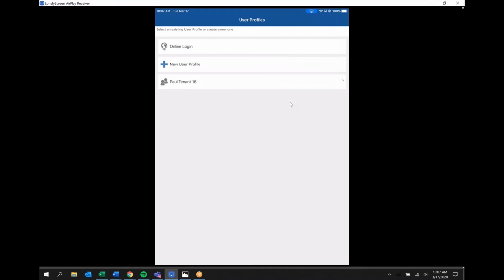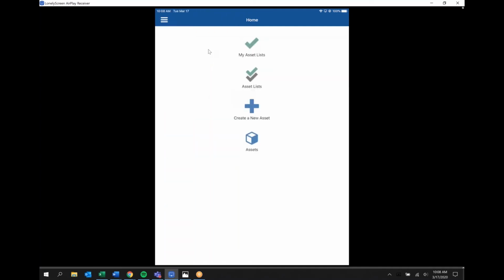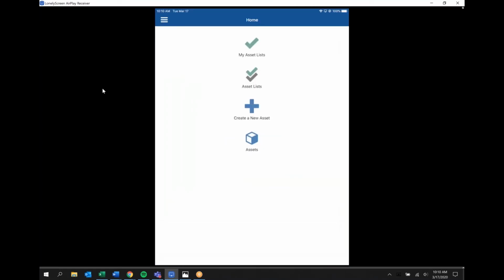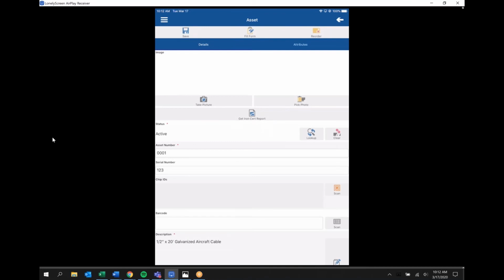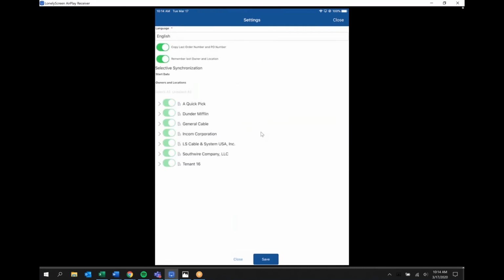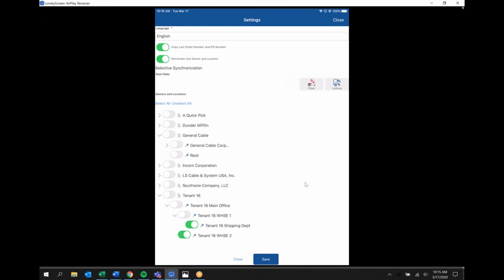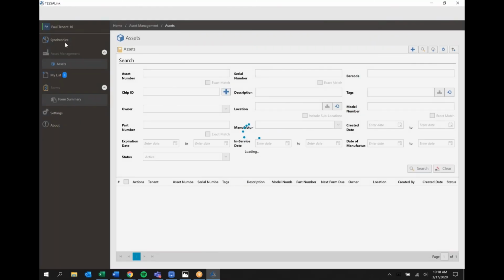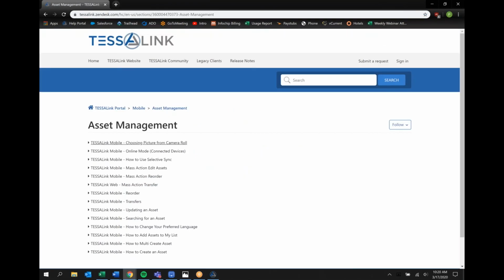Webinar | Selective Sync and New Features - March 17, 2020